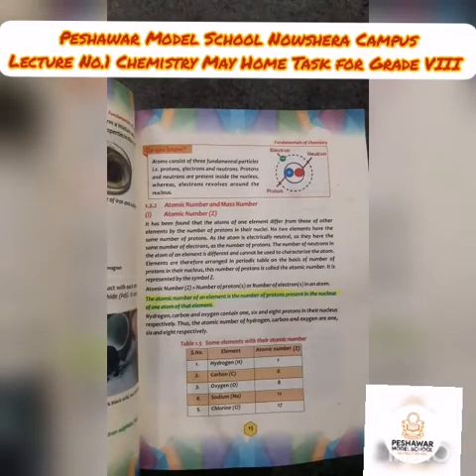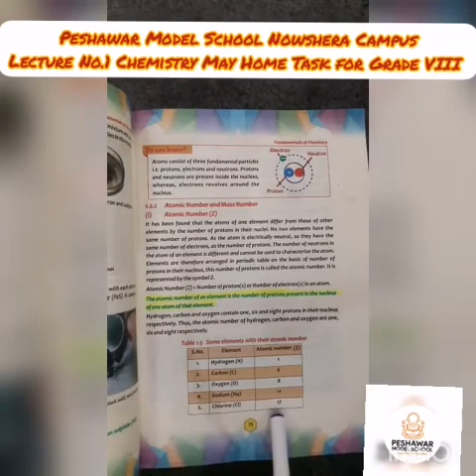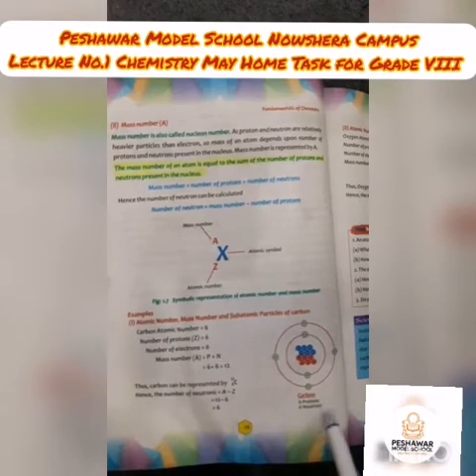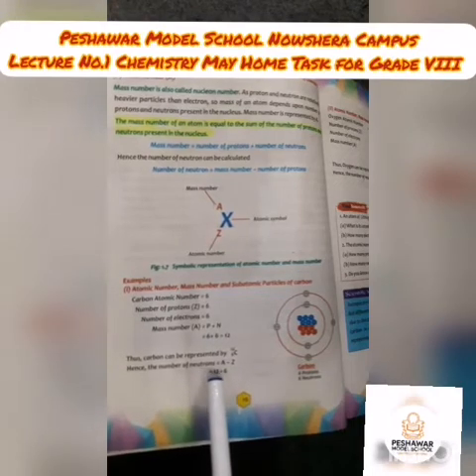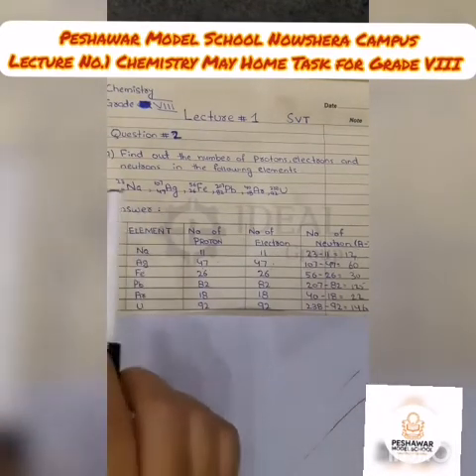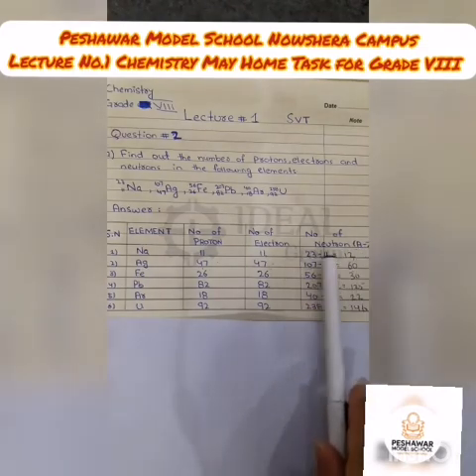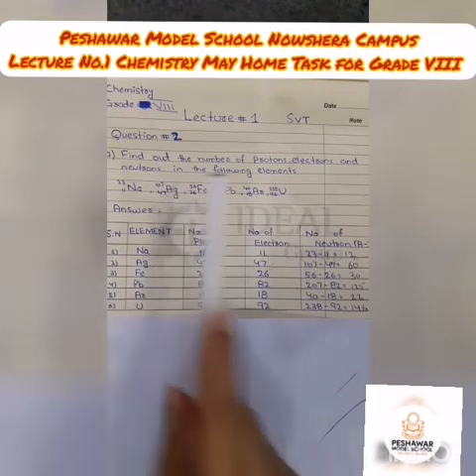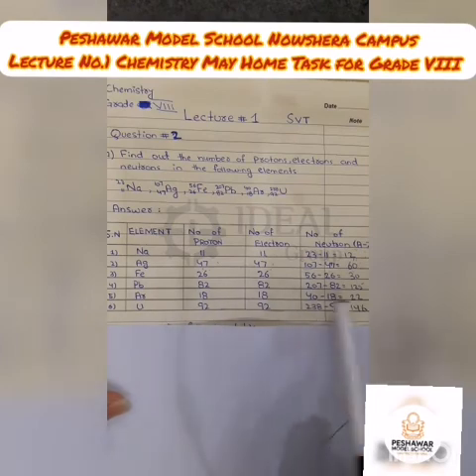PMS NSR Lecture No.1 Chemistry May Home Task for Grade VIII